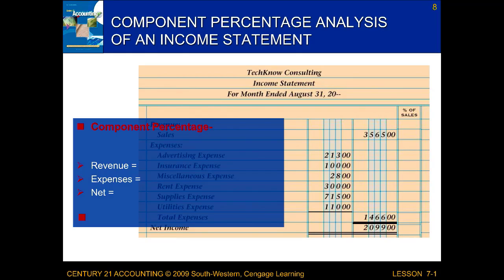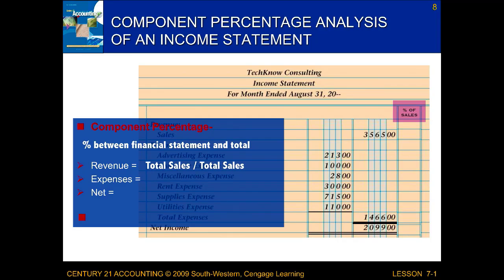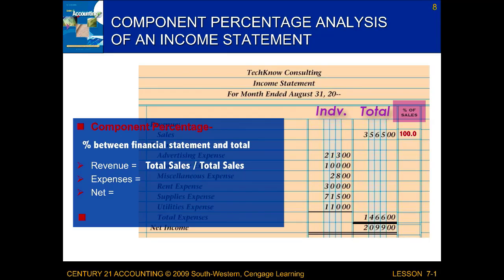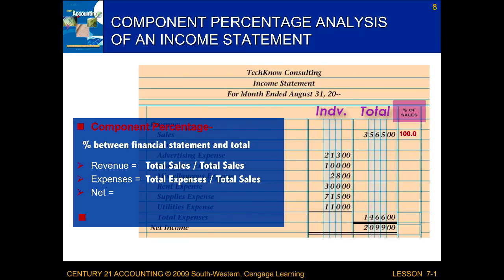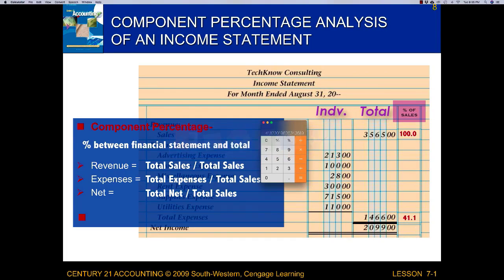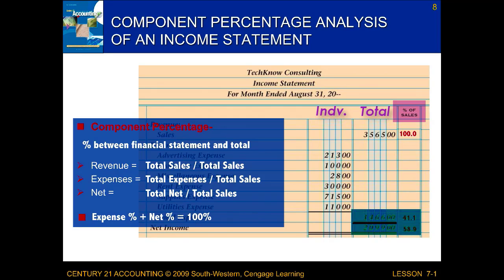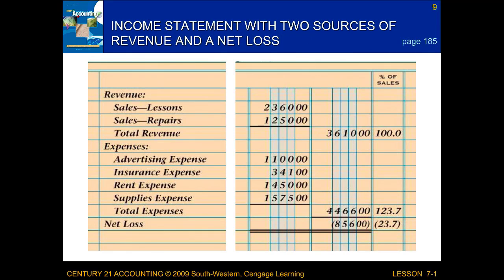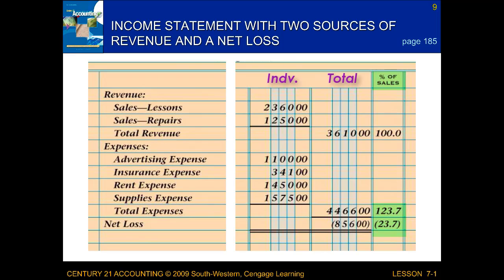Accounting- 7-1.3 Video Tutorial: Preparing and Income Statement